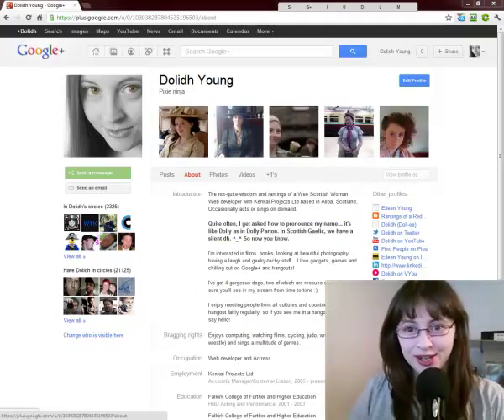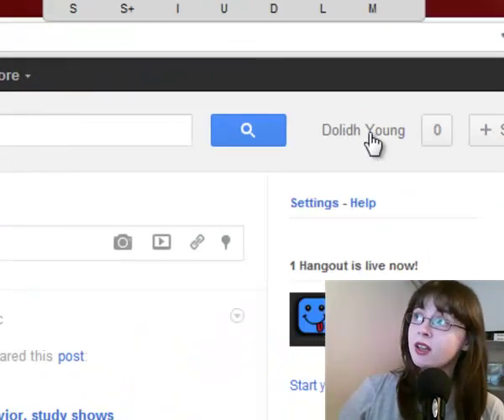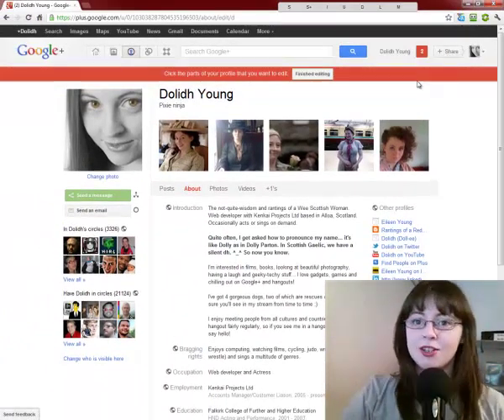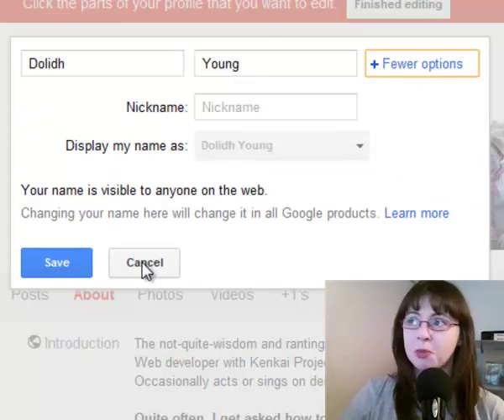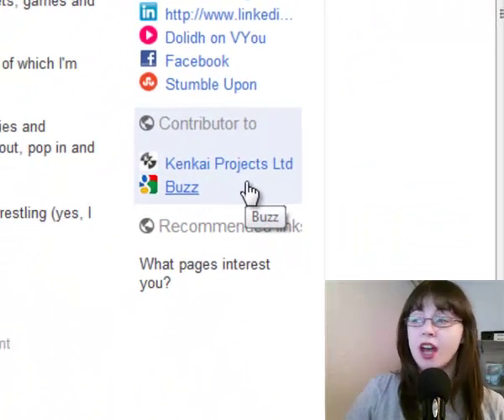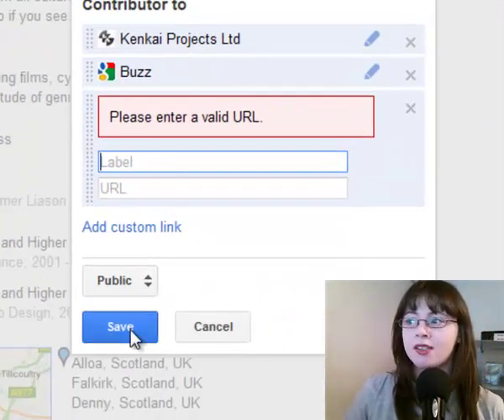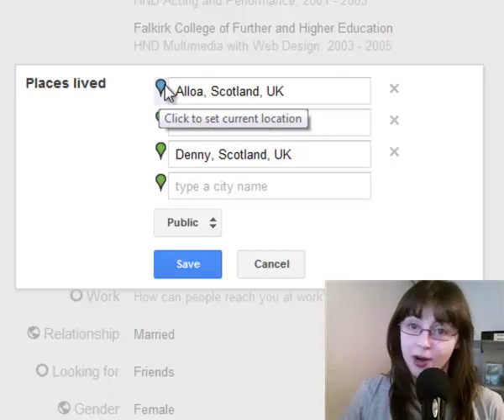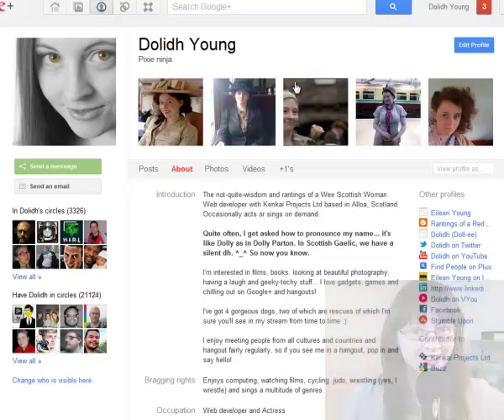Quick Tips for Google+ Updating the About Profiles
This is a quick tutorial of how to update About information on the Google+ platform, helping make your profile more interesting and give more information to help people know more about you and put you in the right circles.

Tags: Help Google Profiles Myspace Tutorial "software tutorial" Tips Google+ "Google Plus"